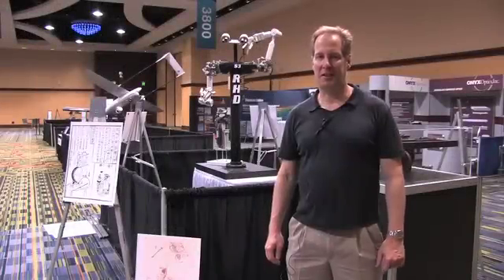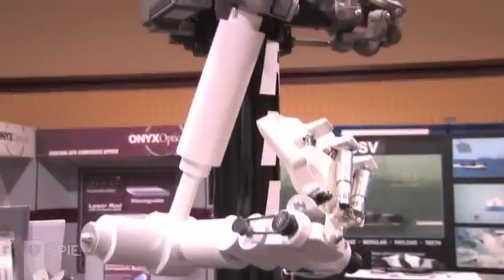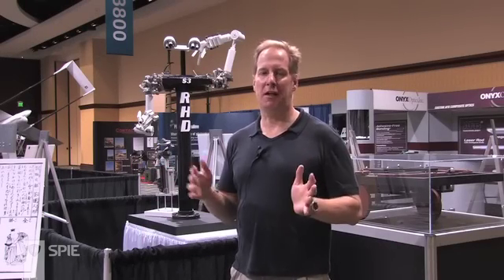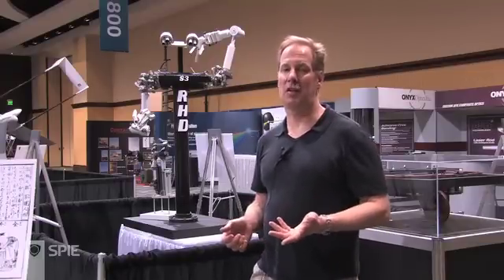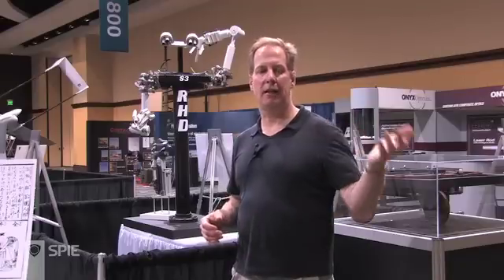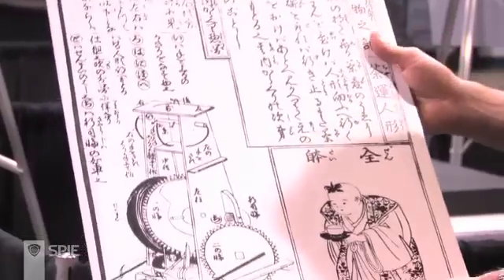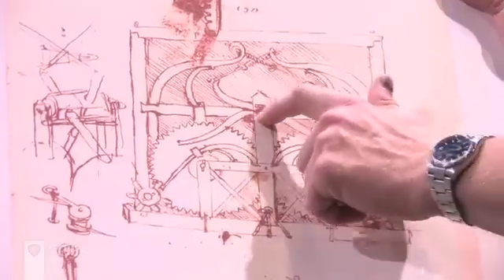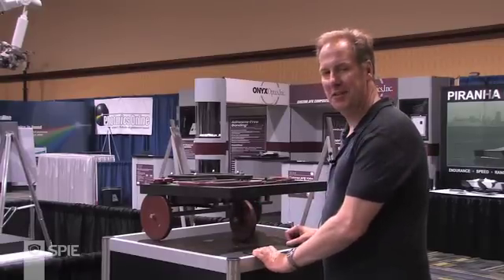Robots from Leonardo to the present: a video interview with Mark Rosheim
Mark Rosheim is founder and president of Ross-Hime Designs, Inc., a Minneapolis, Minnesota-based mechanical design company. He is the author of three books on robotics, most recently Leonardo's Lost Robots (Springer, 2006).

He was interviewed for SPIE Newsroom at the SPIE Defense and Security Symposium by Kevin Probasco and Beth Kelley.

Ross-Hime Designs has won seven Phase I Small Business Innovation Research (SBIR) and six Phase II SBIR contracts for mechanical motion technology invented by Mr. Rosheim. His wrist design, the "Omni-Wrist," has been commercialized for spray finishing and sealant application.

Rosheim attended the University of Minnesota, studying mechanical engineering. He has been employed by Honeywell and Unisys corporation research departments.